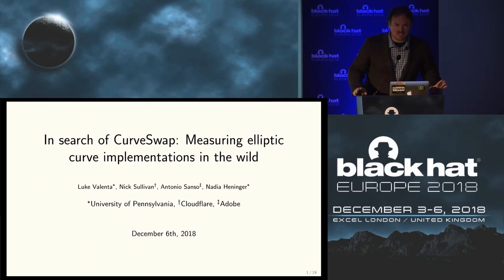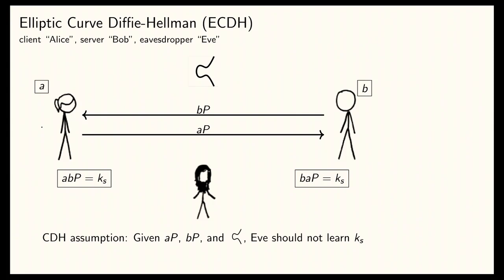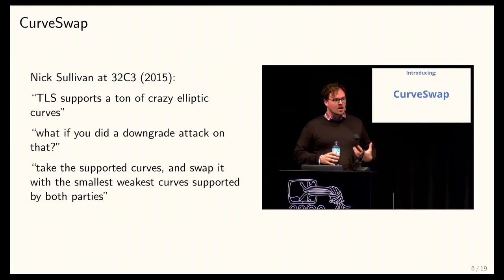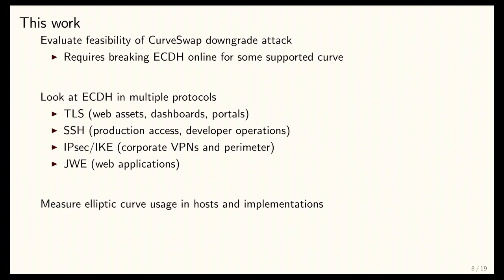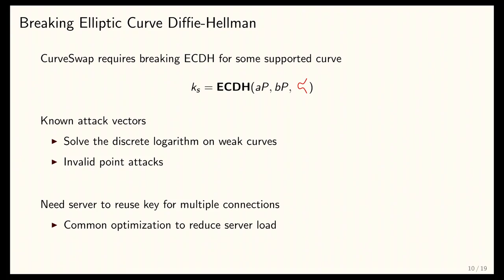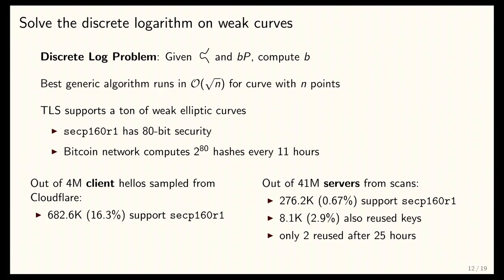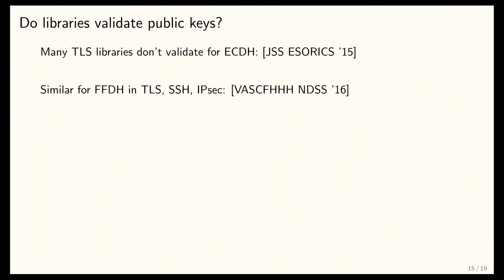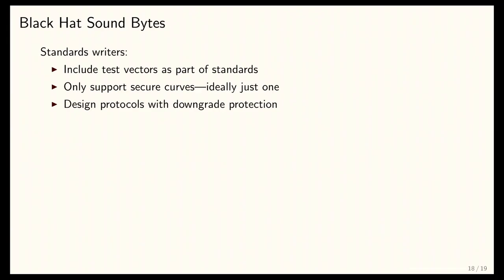In Search of CurveSwap: Measuring Elliptic Curve Implementations in the Wild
We survey elliptic curve implementations from several vantage points. We perform internet-wide scans for TLS on a large number of ports, as well as SSH and IPsec to measure elliptic curve support and implementation behaviors, as well as collect passive measurements of client curve support for TLS.

By Nick Sullivan & Luke Valenta